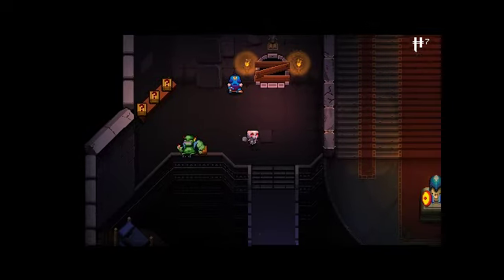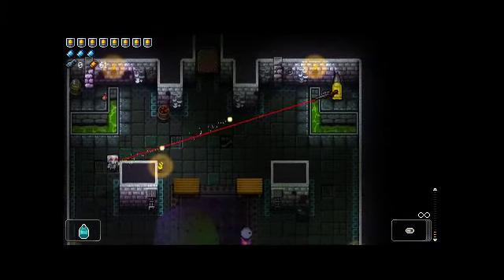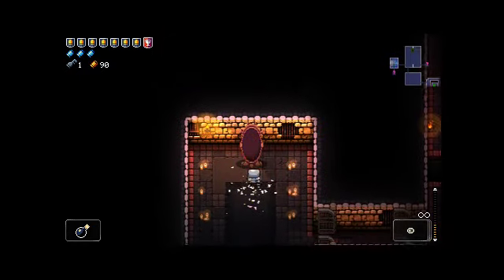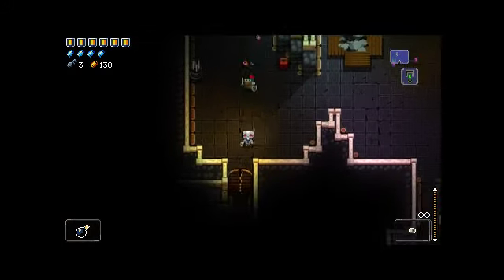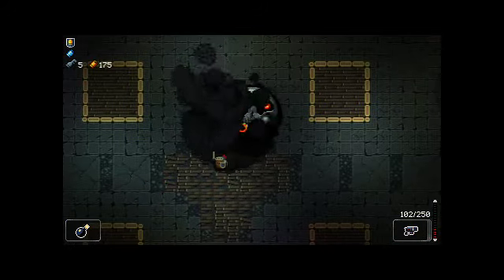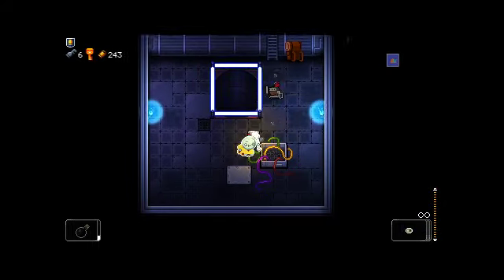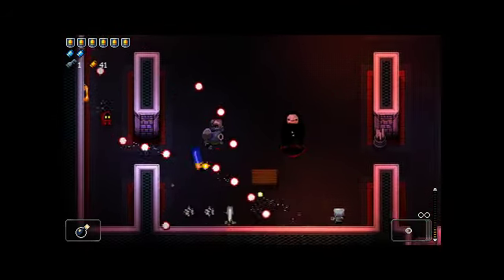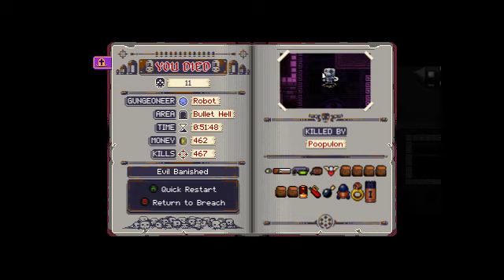Episode 22: Junk, Keys, Money, Success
In this episode, we endeavor to make our friends happy and our allies stronger.